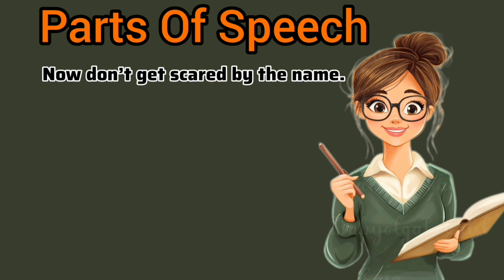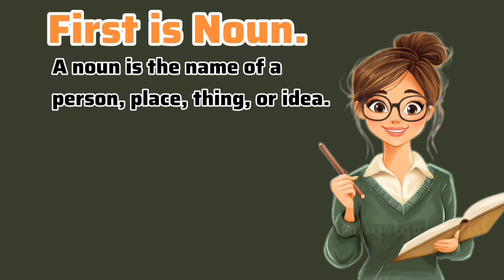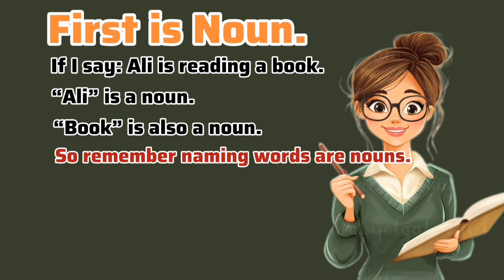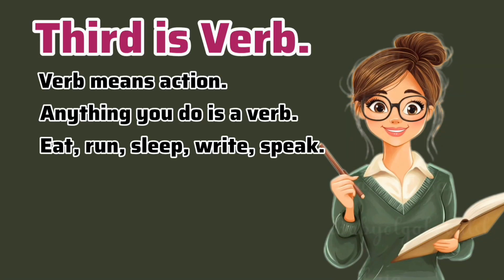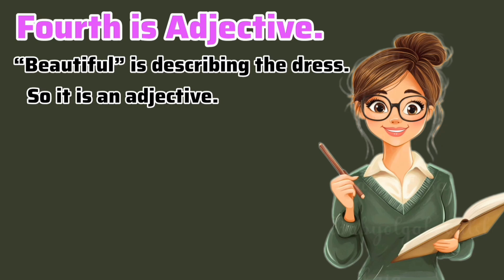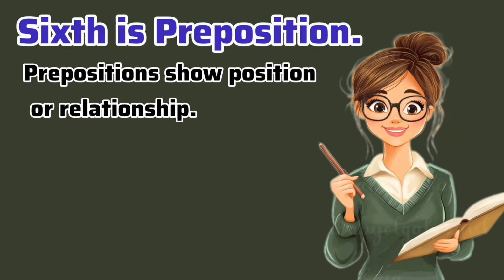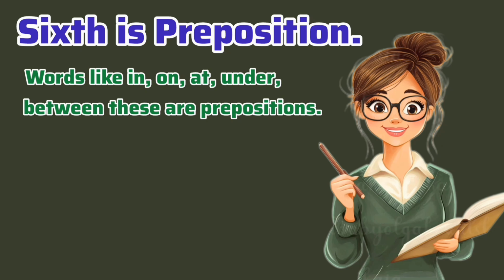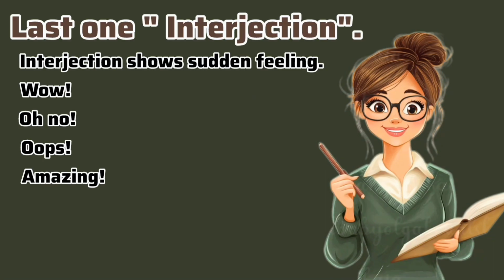Parts Of Speech In English | Basic English Grammar | Noun, Pronoun, Adjective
Learn Parts of Speech in English Grammar in the easiest way. In this English lesson, you will understand all 8 parts of speech with simple examples. This video is perfect for English speaking practice for beginners and students who want to improve their basic English grammar.
In this lesson you will learn:
Noun, Pronoun, Verb, Adjective, Adverb, Preposition, Conjunction and Interjection.
If you want to speak English fluently, understanding parts of speech is the first step.

english speaking practice for interview
english speaking practice for teachers
english speaking practice for college students